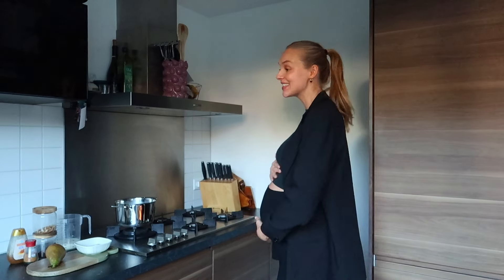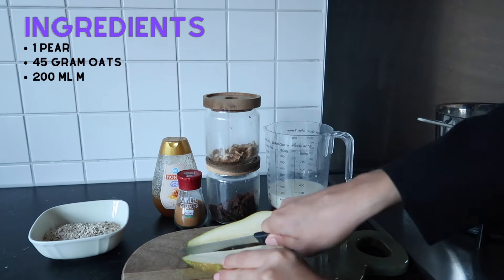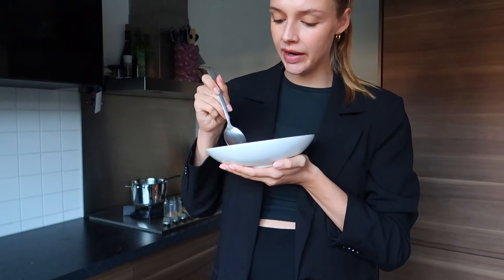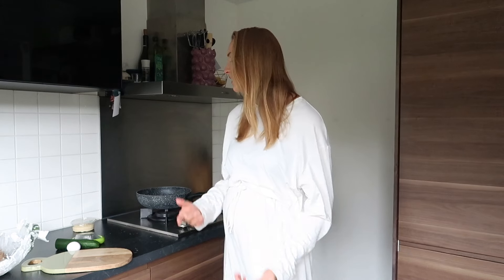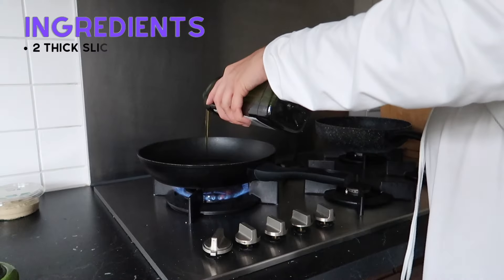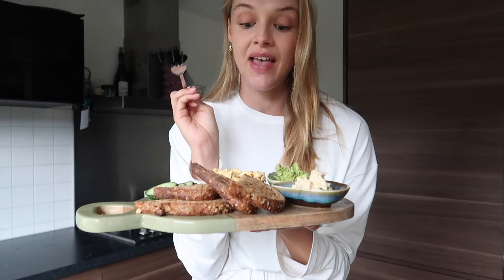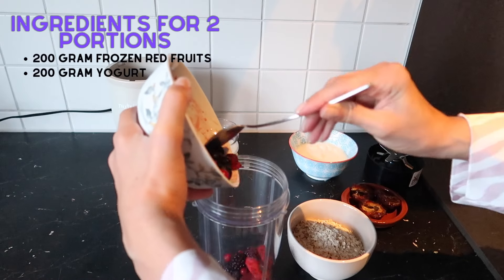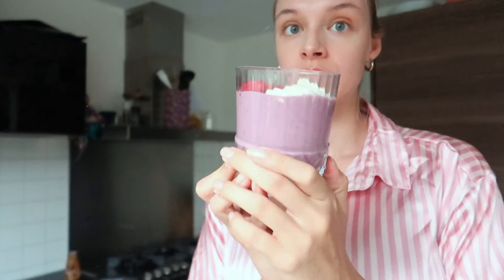3 Healthy Breakfast Recipes by a Model & Health Coach / Nina Dapper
3 Healthy Breakfast Recipes by a Model & Health Coach / Nina Dapper

Hi loves, welcome to this new video with 3 healthy breakfast recipes. Both savory & sweet! I hope you loved it!

Something more about me:
My name is Nina Dapper, 29 years old and born in The Netherlands. I am an international high fashion model and professional lifestyle coach.
What can you find on my Channel? You will find many workout videos for a lean, slim and toned body. I also post lots of lifestyle related videos and vlogs. I love to share healthy recipes with you and take you with me to my travels, fashion weeks and photoshoots. Enjoy!